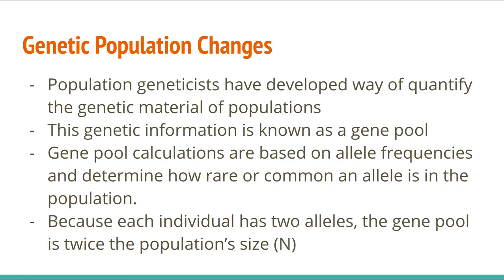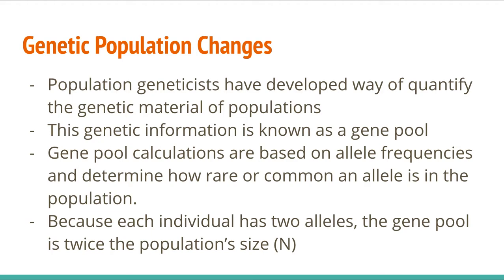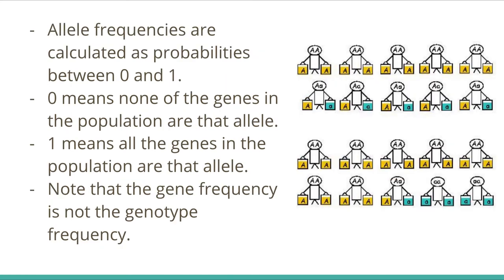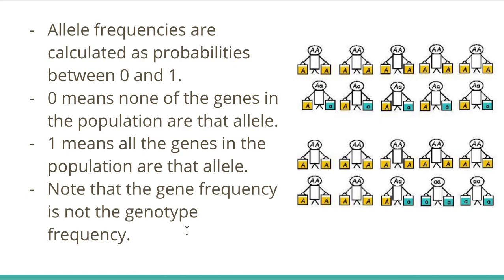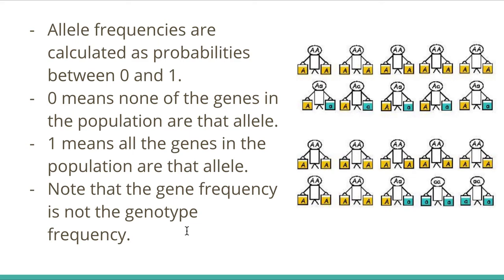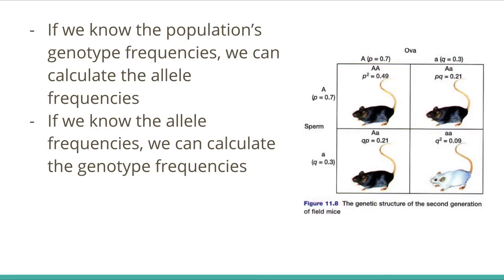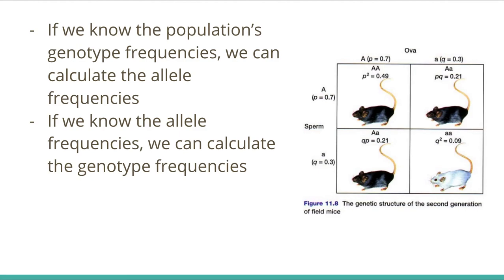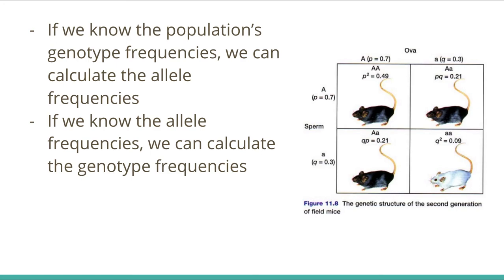Bio 30 9.1.2 Genetic Population Changes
How do we measure genetic population changes?